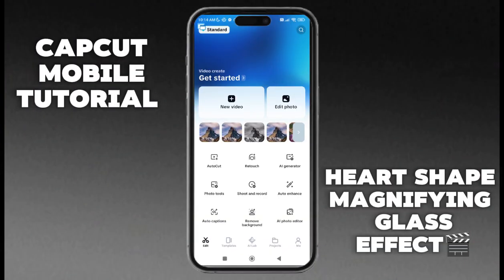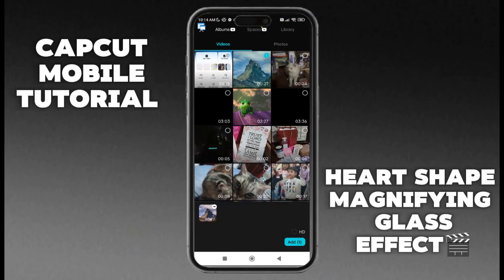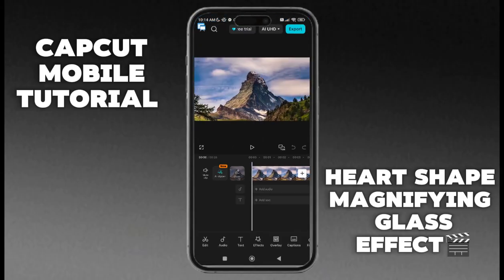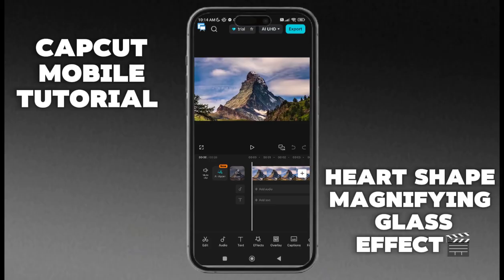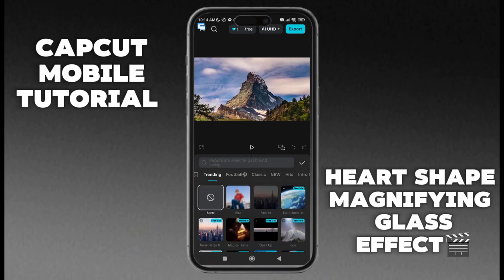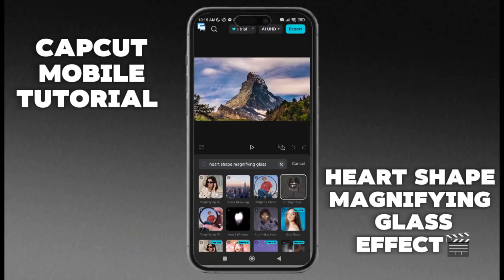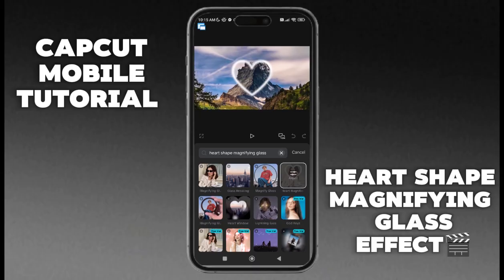How to Add a Heart Shape Magnifying Glass Effect in CapCut Mobile in 2026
Want to create a cute and eye-catching zoom effect in your videos? In this tutorial, you'll learn how to add a Heart Shape Magnifying Glass Effect in CapCut Mobile. This creative effect enlarges a selected area of your video inside a heart-shaped frame, making it perfect for romantic edits, aesthetic content, social media posts, and fun video projects.

In this video, you'll learn how to:
✅ Create a heart-shaped magnifying glass effect
✅ Use masks, overlays, and keyframes effectively
✅ Highlight important areas of your video
✅ Adjust the size, position, and zoom level
✅ Create stylish and engaging video edits

To add a Heart Shape Magnifying Glass Effect in CapCut Mobile, use overlays and masking tools to create a heart-shaped frame while enlarging a selected portion of your footage. By combining zoom adjustments and keyframe animations, you can create a smooth magnifying effect that follows your subject and adds a unique visual touch to your videos.